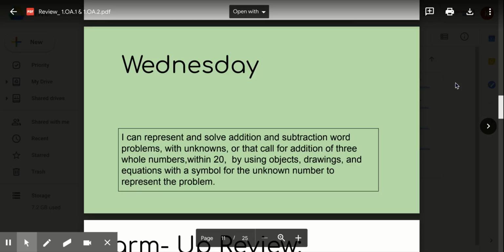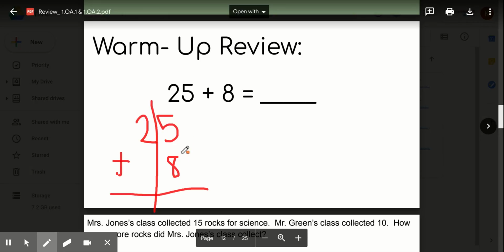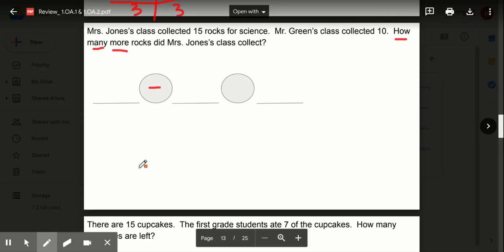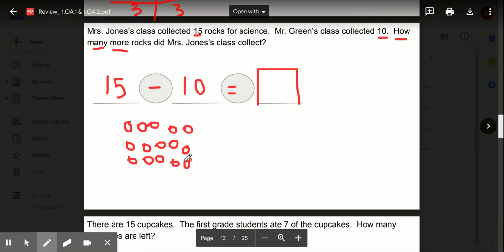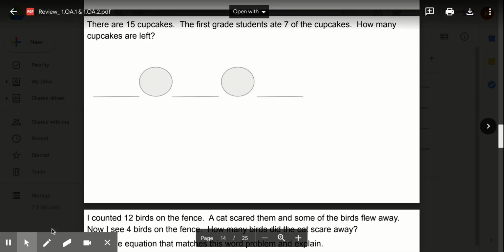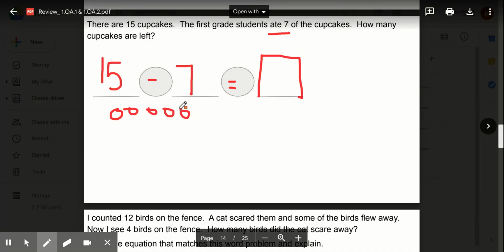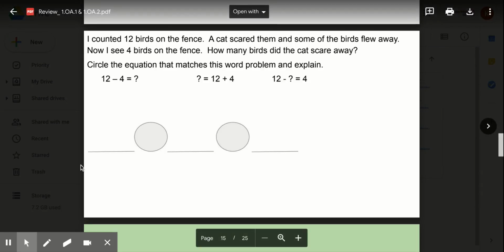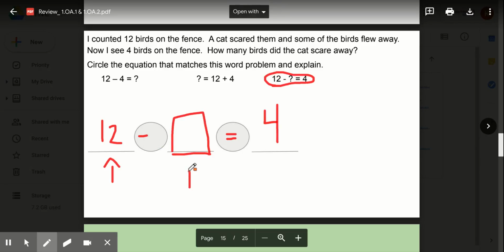Week 8 (5/11-5/15) Review- OA.1 & OA.2 - Google Drive